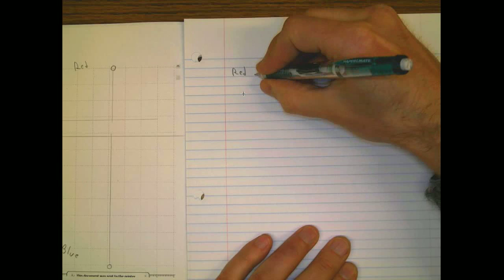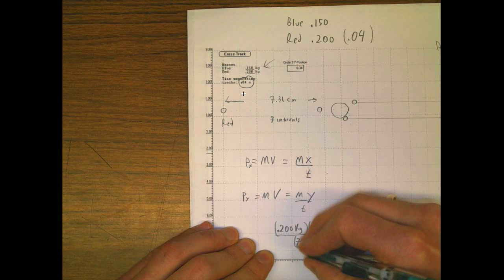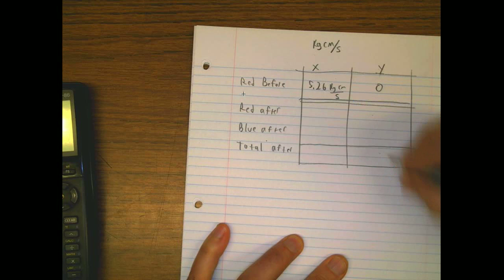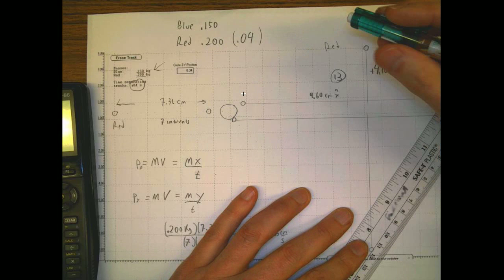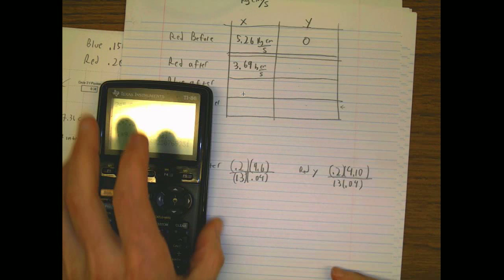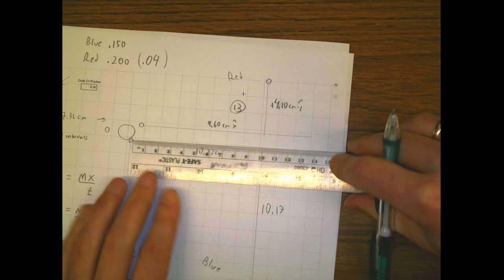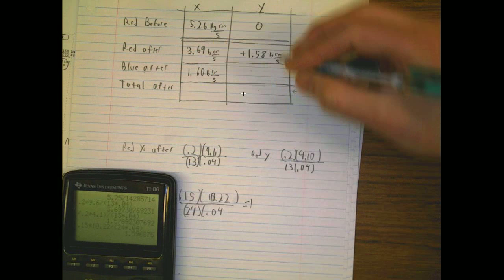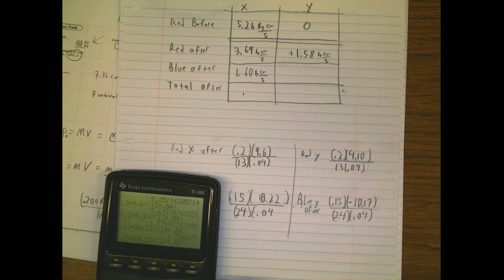HTPIB07 Vector Momentum Image Analysis Part 2